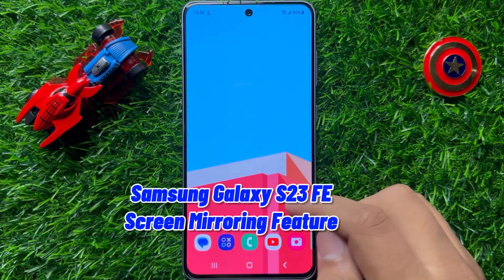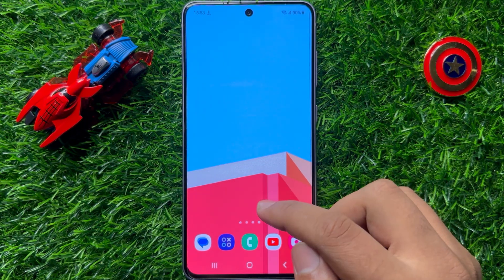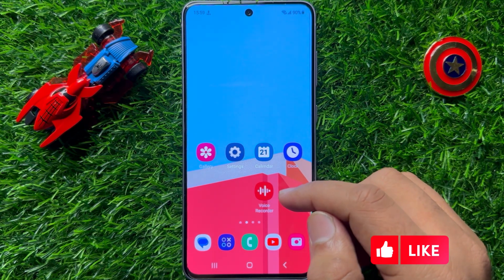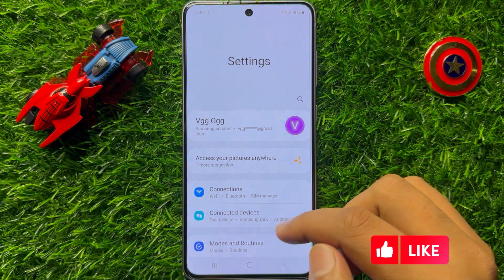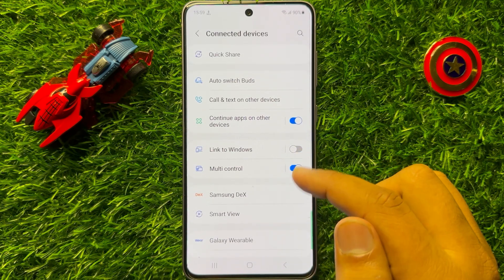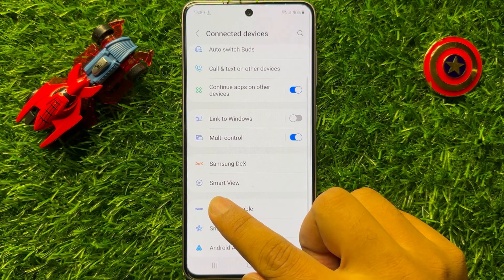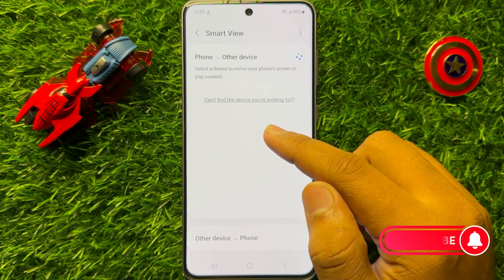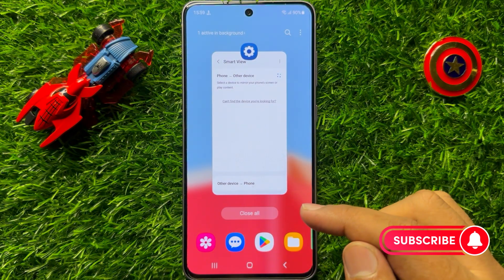Screen Mirroring Feature Samsung Galaxy S23 FE